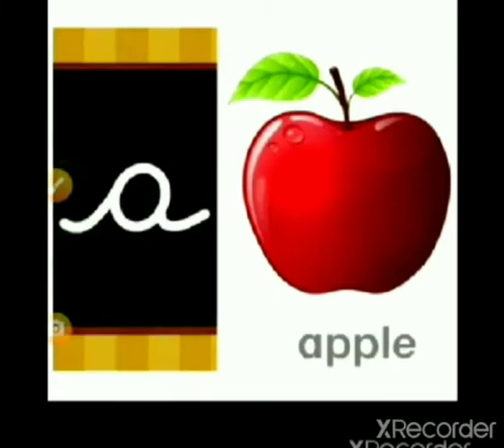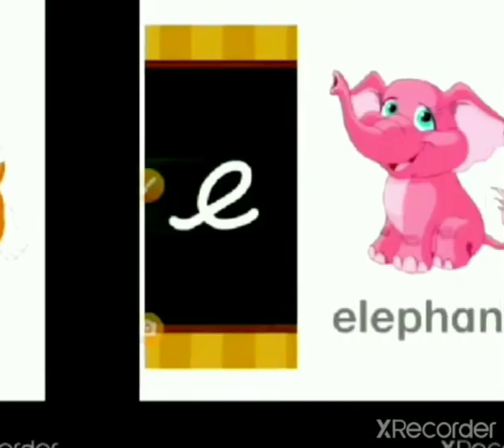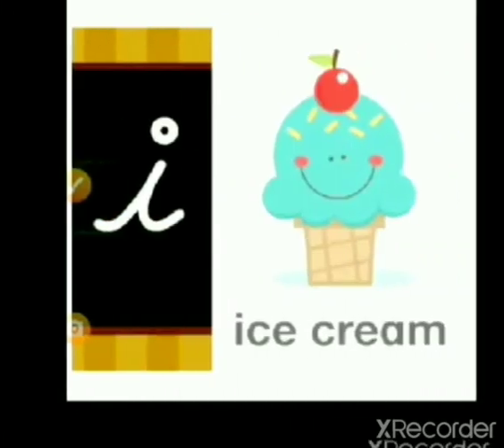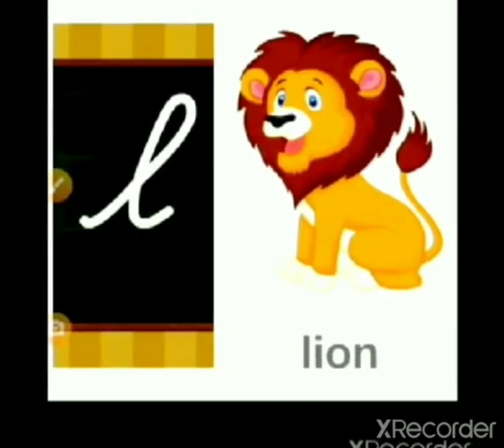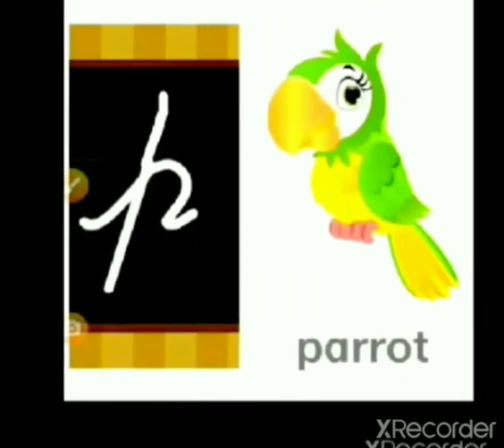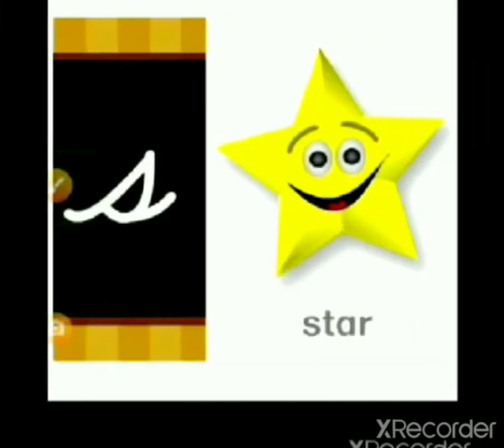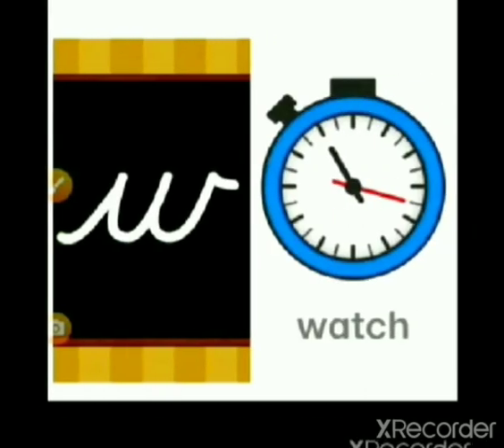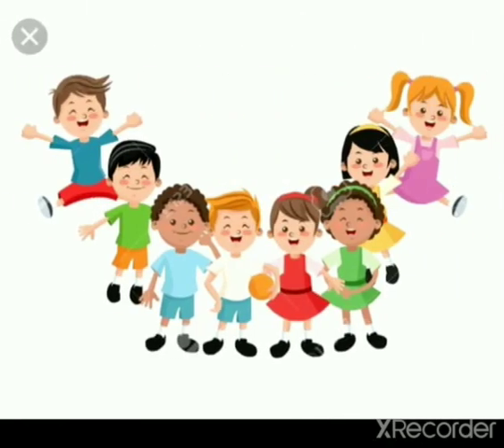01 09 2020 LKG JADHAV MAHAL 2